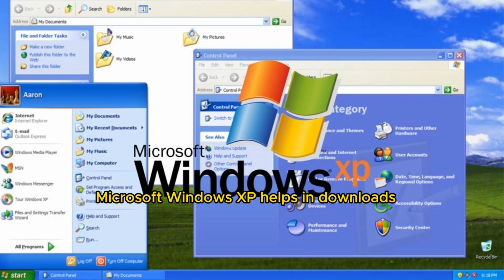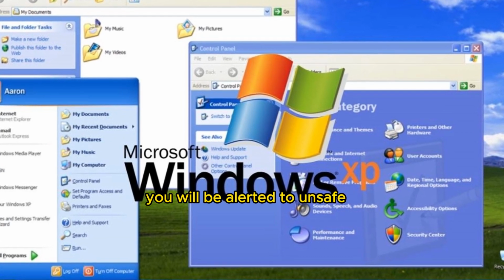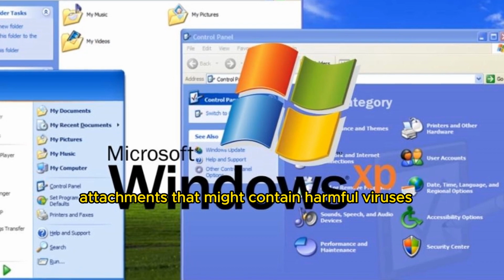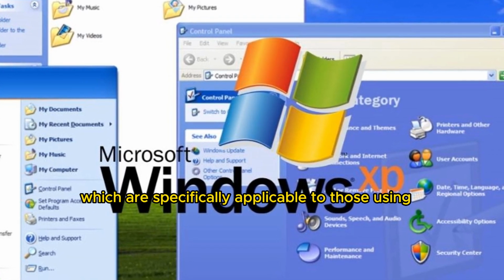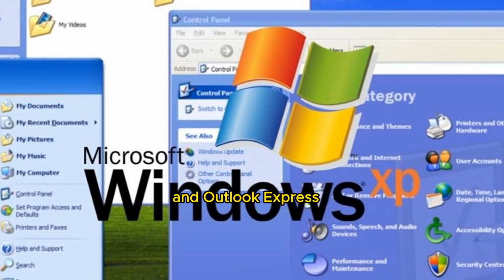Microsoft Windows XP advantages & disadvantages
Windows XP is designed by Microsoft Corporation to use on general-purpose computer systems, such as business desktops, home usage, notebooks & media centers, It allows you to use word-processing applications, and it is easy to use.

Microsoft Windows XP uses very few computer resources, It is very efficient, and common applications run more smoothly on Windows XP than on Windows 7.  It was developed to improve on the faults and inconsistencies in the ME system but it is a completely new operating system.

Microsoft Windows XP can protect your email address more securely which helps to avoid spammers from getting your email address, It has a security system that can be used to protect specific folders. Microsoft Windows XP helps in downloads.

Windows XP is expensive, It can't be installed onto multiple computers because it has a single-user license, It is prone to crashing, therefore, making it unstable, and it can't be run on old hardware. It would appeal to most Businesses and users that need an easier operating system to control.

You can read the article about: What are the advantages and disadvantages of Windows XP?

You can read the article about: Windows 10 advantages, disadvantages, use & review

You can read the article about: What are the advantages and disadvantages of Windows 7?

You can read the article about: Advantages and disadvantages of Windows 8

You can read the article about: Windows Media Player features, use, advantages & disadvantages

You can read the article about: Windows Vista operating system features, advantages & disadvantages

You can read the article about: What are advantages and disadvantages of using Internet?

You can read the article about: Linux Operating System advantages, disadvantages & features

You can read the article about: Microsoft Windows advantages, disadvantages, review & features

You can read the article about: Importance, risks and uses of computer technology in pharmacy

You can read the article about: Mozilla Firefox advantages, disadvantages, review & features

You can read the article about: Google Chrome review, advantages, disadvantages & features

You can read the article about: Avant Browser review, features, uses, advantages and disadvantages

You can read the article about: Konqueror Browser uses, features, advantages and disadvantages

You can read the article about: SeaMonkey browser features, uses, advantages and disadvantages

You can read the article about: Macintosh operating system advantages, disadvantages & features